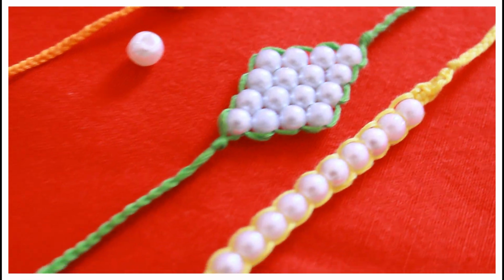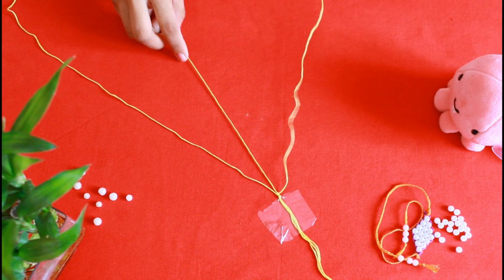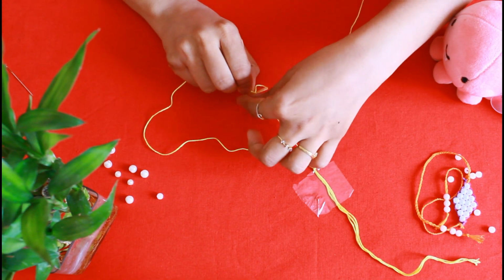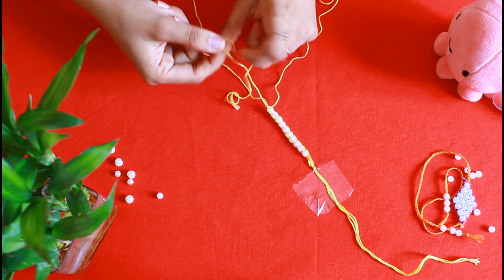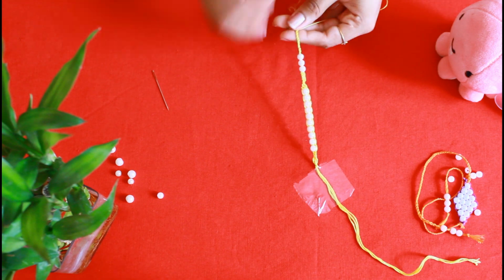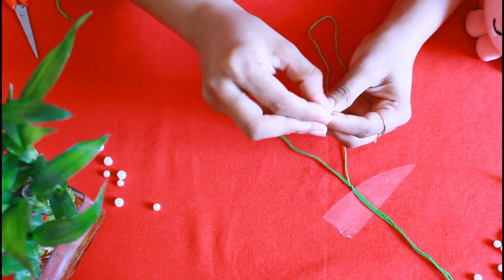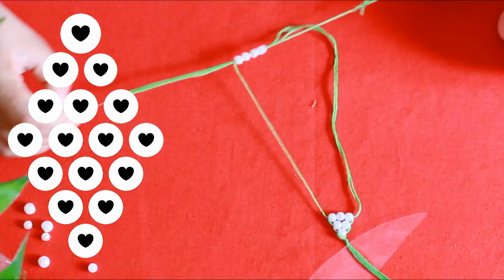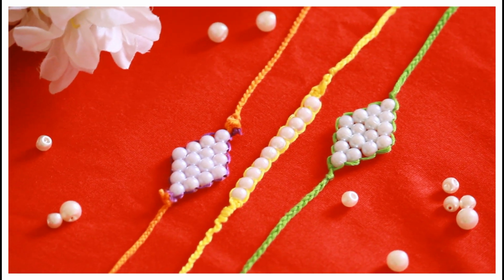*Very* Easy DIY Rakhi Ideas|Akanksha Dubey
Hey Guys,

In today's video I am going to show you guys 2 DIY Rakhi ideas which are very easy yet very pretty.

Shooting, Editing, Styling, Creative & Art Direction and Production by me

Copyright:-
Everything you see on this video was created by me (Akanksha Dubey AKA Chic Alchemy) unless otherwise stated.

Cheers,
Akanksha Dubey